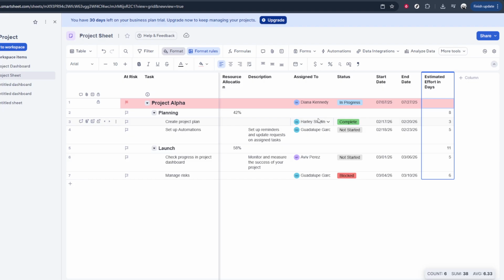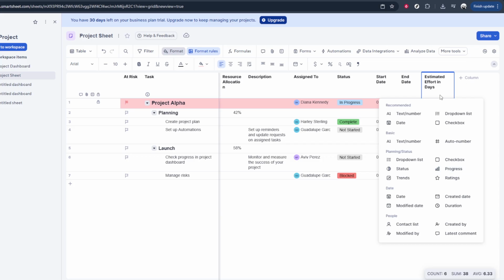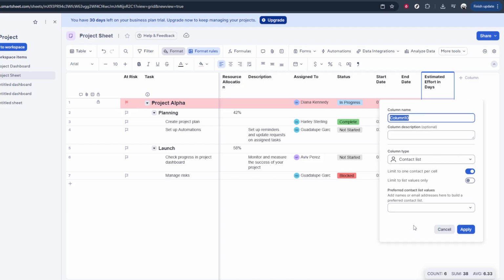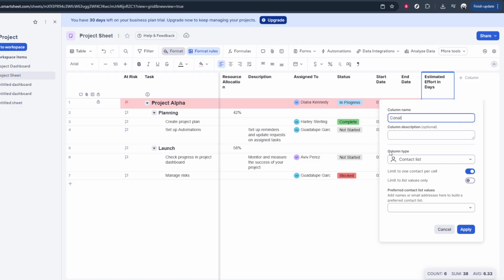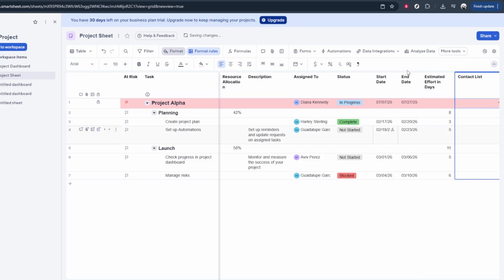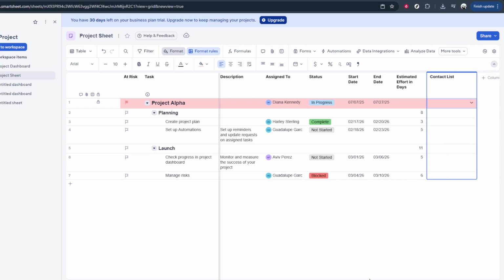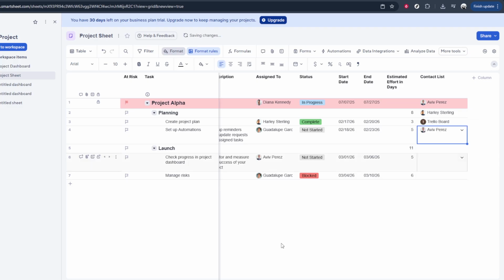How to Add Contact List Resource Conflicts in Smartsheet | Quick Guide 2026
In this video, I show you how to add a contact list and manage resource conflicts in Smartsheet, so you can keep your team assignments and project schedules organized efficiently.